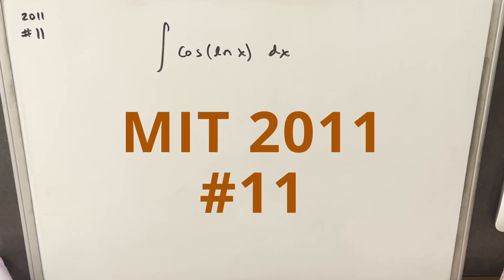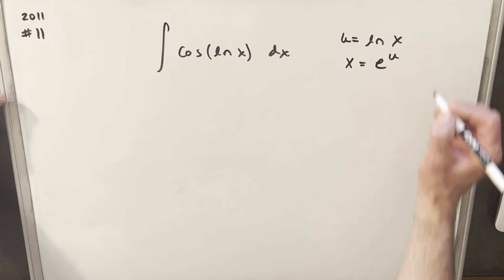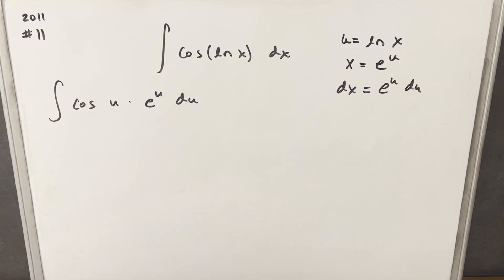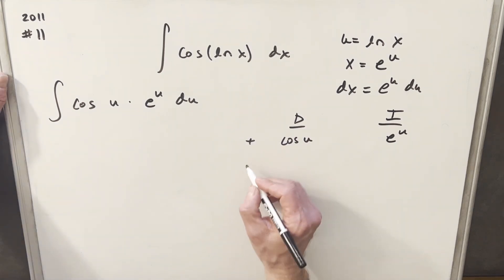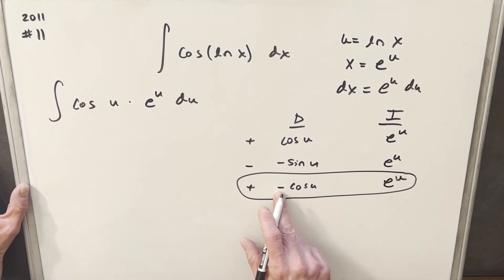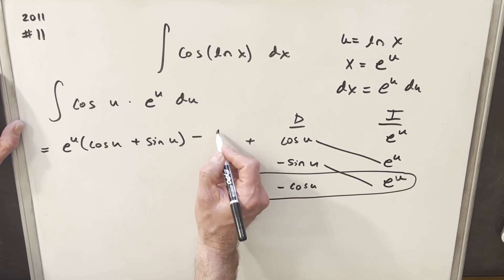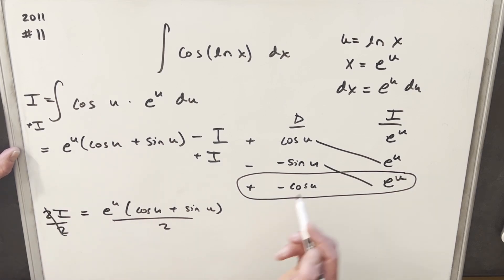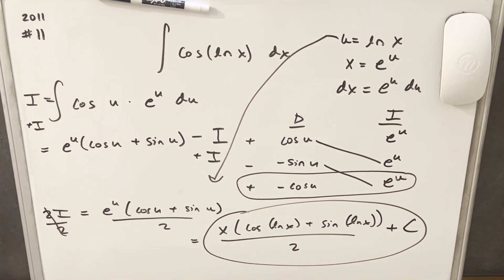MIT Integration Bee 2011 #11